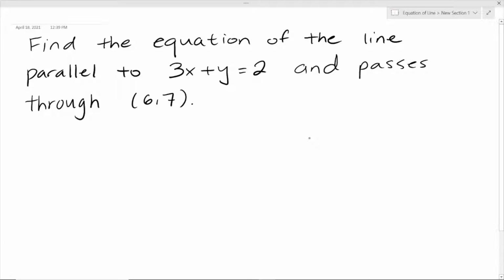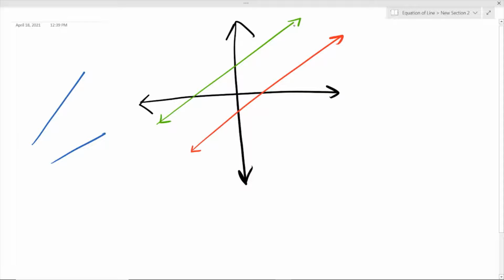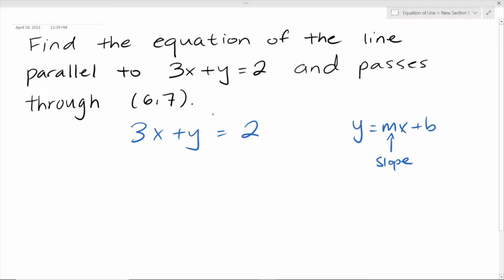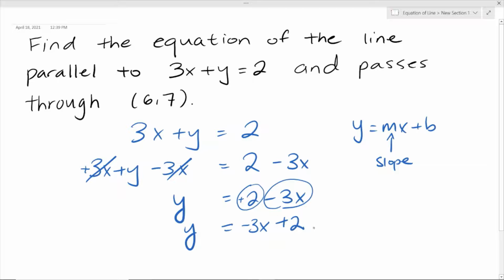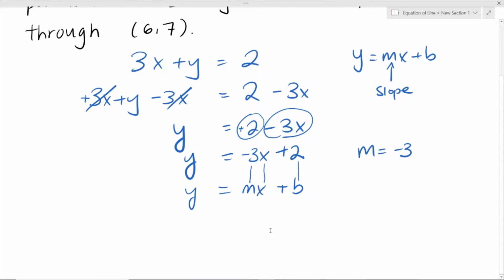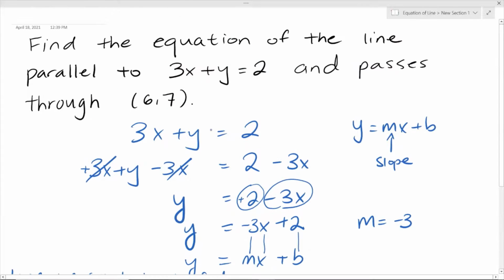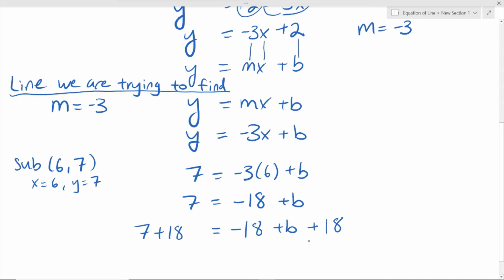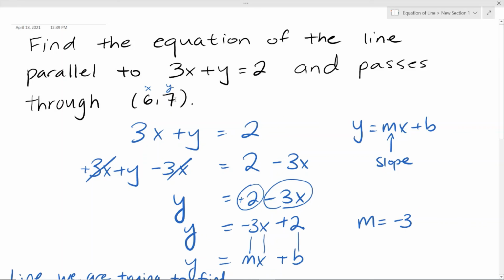How to Find the Equation of a Parallel Line Through Given Point - Easy to Follow Visual and Example!